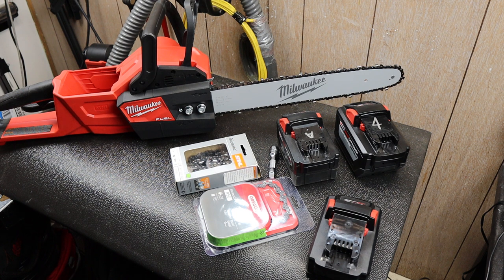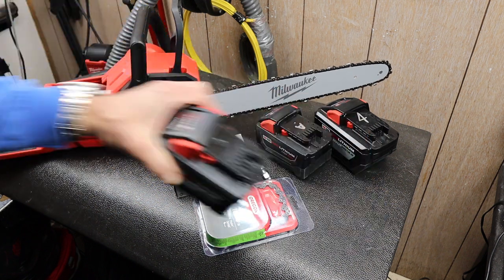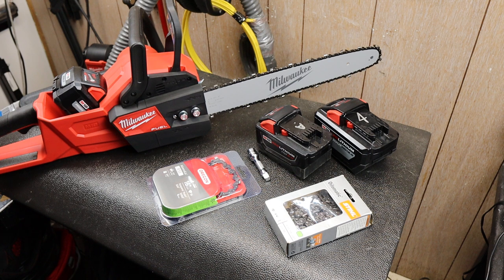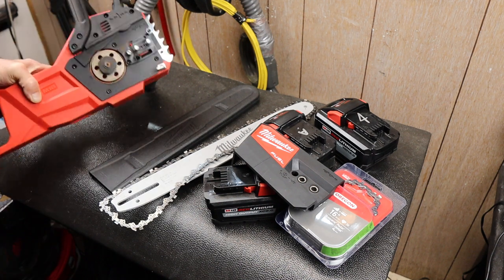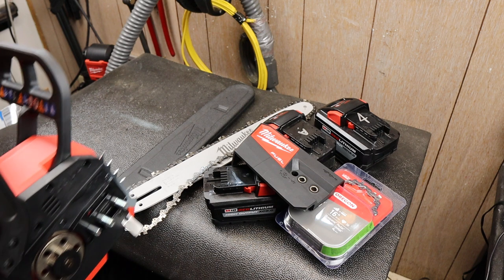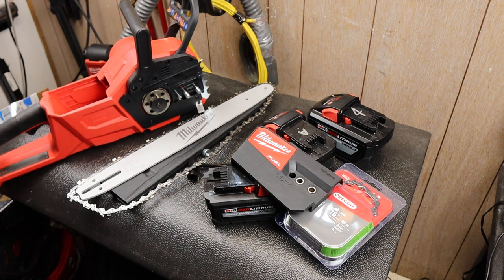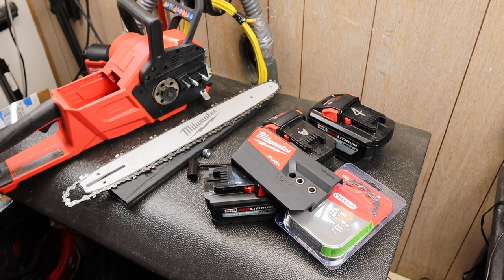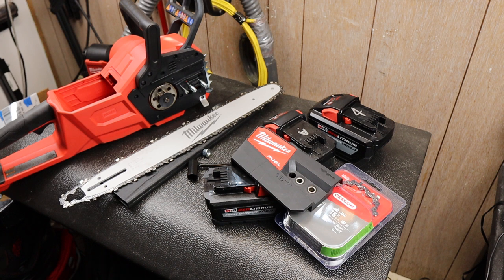The M18 Fuel Milwaukee Chainsaw is worth its weight. So good I got two!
After another weekend session with the M18 Fuel Milwaukee Chainsaw, but this time in snow and rain and tough conditions, I am truly astounded at the performance and durability of this saw. Working next to gas chainsaws, the Milwaukee never felt inferior or limited. I pinched the chain, knocked it off track, stuff enough needles and moss into the mechanism to clog it fully, and literally dumped out melted snow (aka water) form the battery compartment and the saw still attacked wood like a champ.

So what's better than a M18 Fuel Milwaukee Chainsaw? Two M18 Fuel Milwaukee Chainsaws.